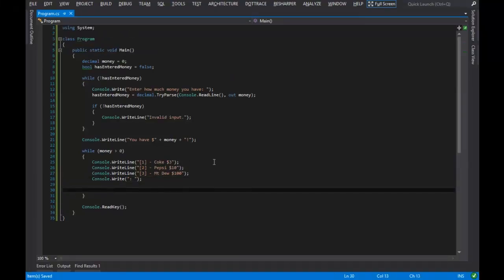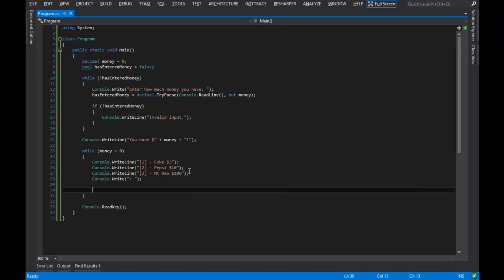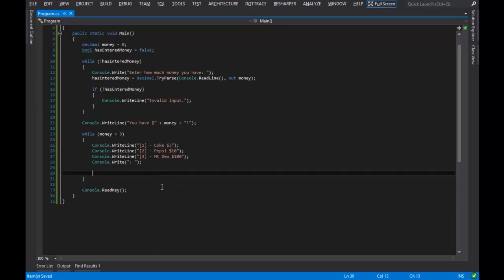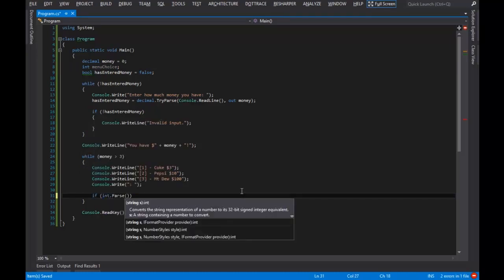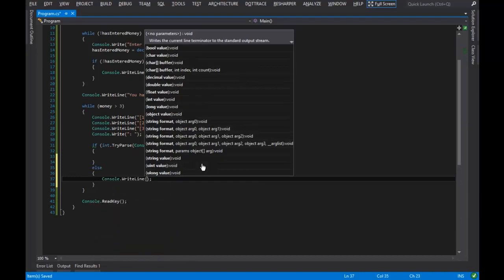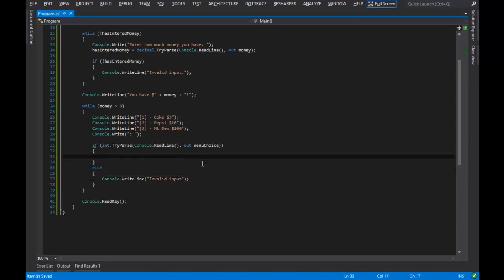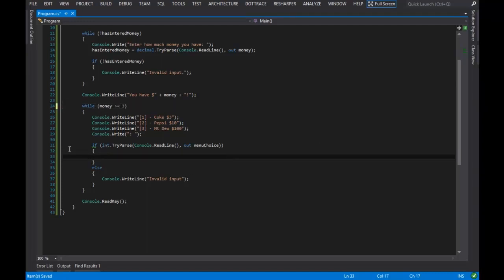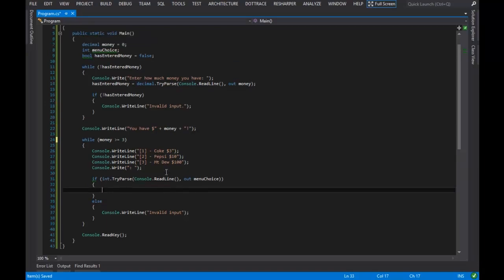🔴 Validating User Input • C# Programming • C# Tutorial • Learn C#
This video clip:   Validating User Input

00:00 - Intro
00:08 - Validating User Input
02:25 - Outro